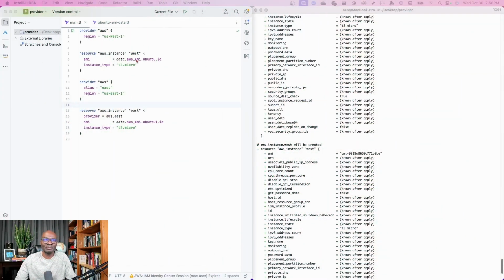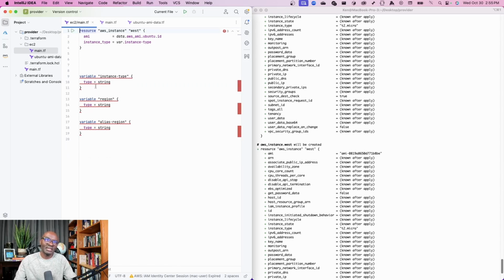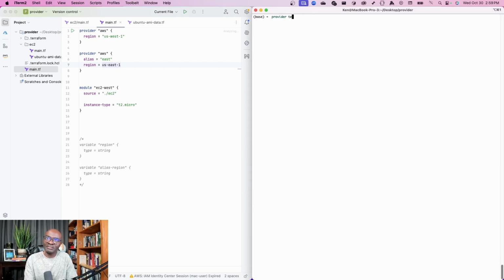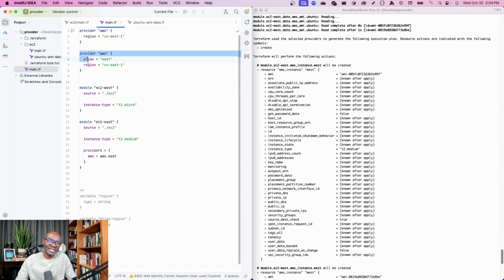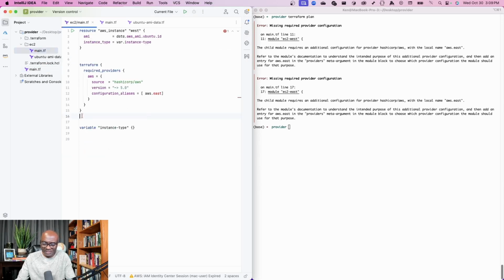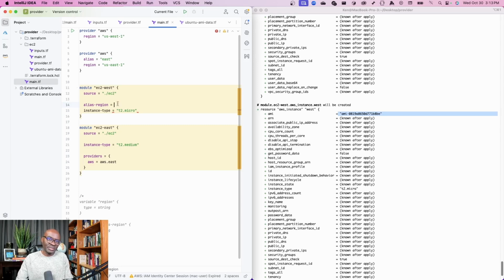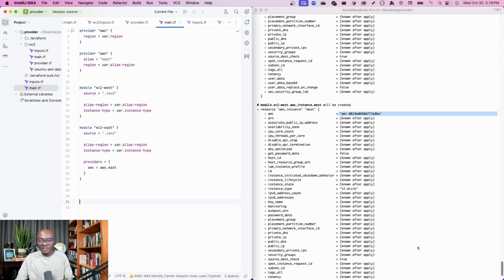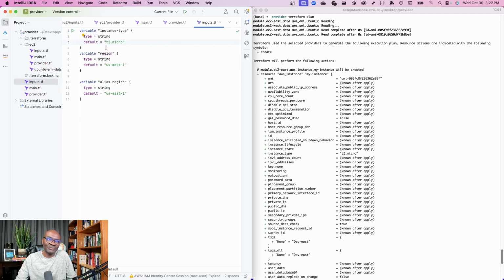How to use a provider alias with modules? - Terraform Provider Meta-Argument Tutorial Part 2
In this video we explore part 2 of the Terraform Provider Meta-Arguments tutorial series. We dive into the basics of how to use a provider alias with modules in Terraforms. Terraform explained for Beginners | Terraform Tutorial for Beginners | Terraform Architecture explained

Terraform is a tool for infrastructure provisioning to build out infrastructure through code, often called Infrastructure as Code. So, Terraform allows you to automate and manage your infrastructure, your platform and your services that run on that platform.

ABOUT US

0:00 - Intro
0:30 - Main Tutorial
5:43 - Outro